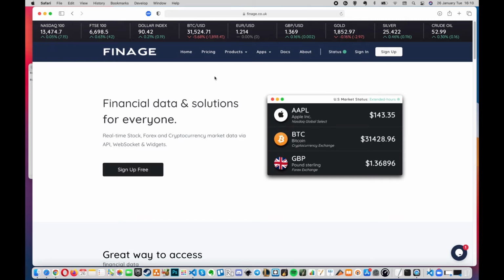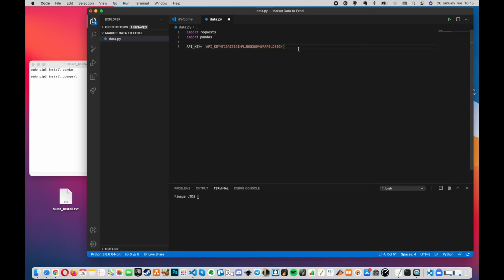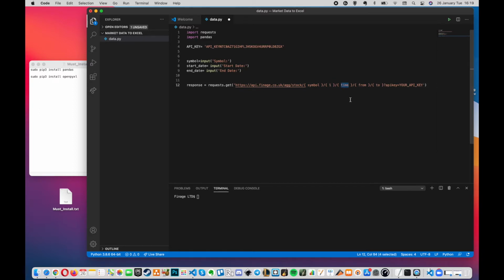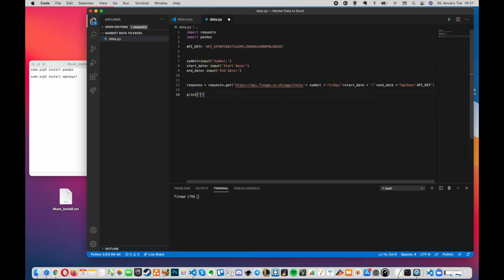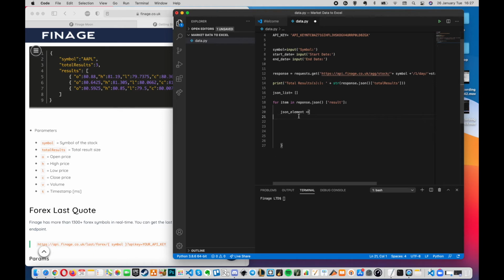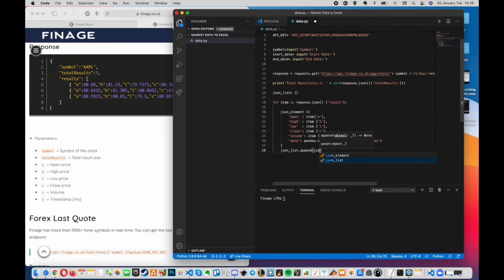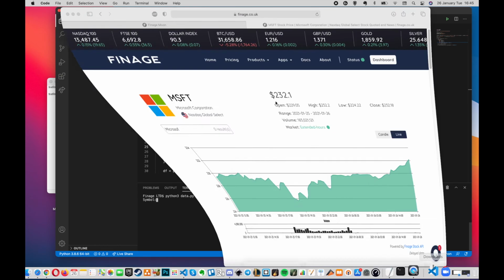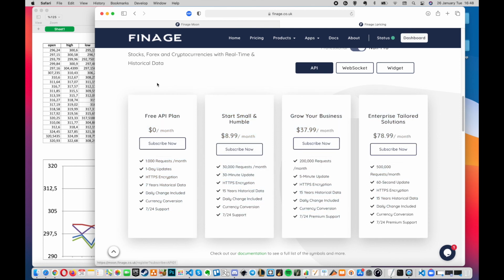Python Script: Real Time Stock Market Data Analysis with Python - Excel Data Scraping in 15 minutes!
Realtime US stock, Fx and Cryptocurrency market Data API to Excel with Python.

In this video we talk about how to pull real time us stock,FX and cryptocurreny market data, date by date, from the stock market and exchanges using Python and Finage API.

Thank you all for the support - Please let me know how I can best keep making content for you all.

Let me know if there's anything else you want answered!